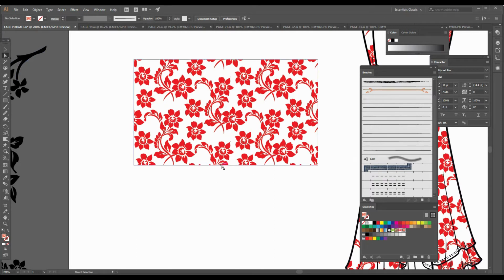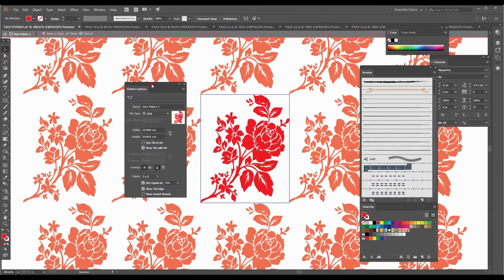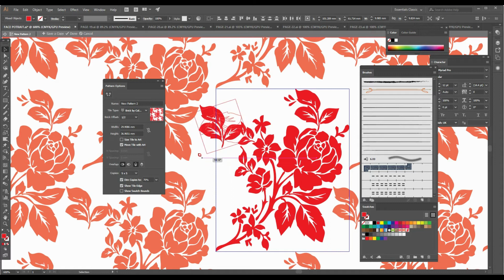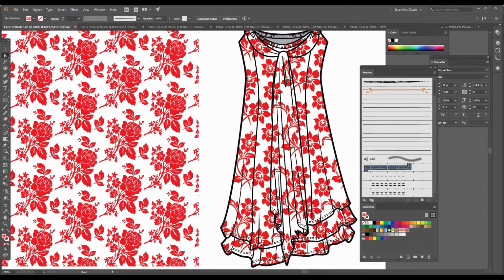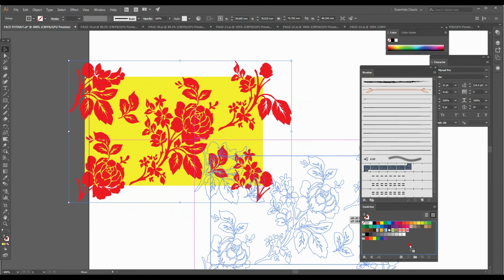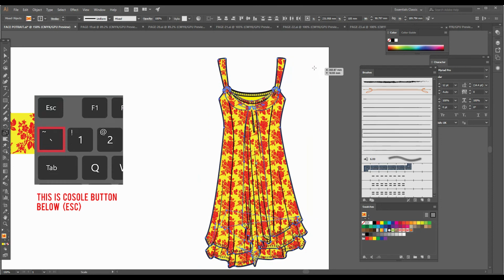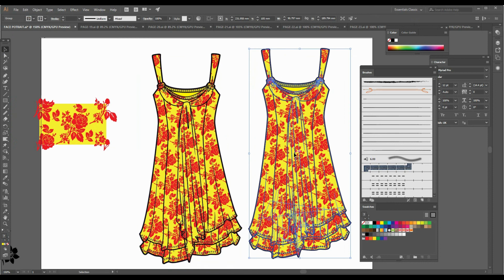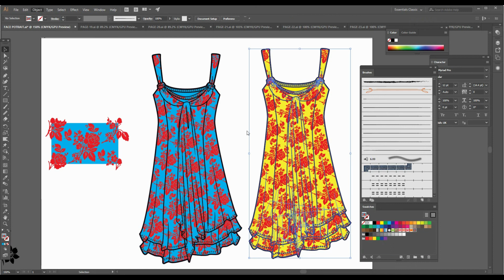CREATE SEAMLESS PATTERN IN JUST 2 MINUTES- NEW TRICKS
This video is for upcoming fashion designers who want to improve their digital fashion design skills